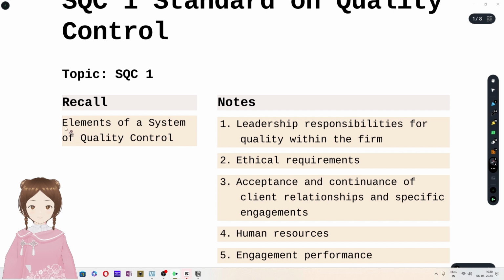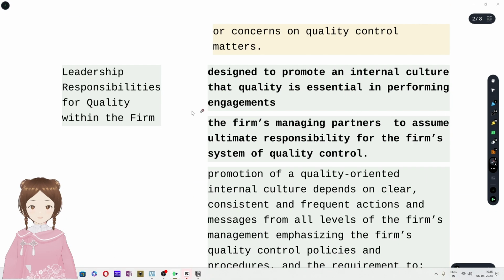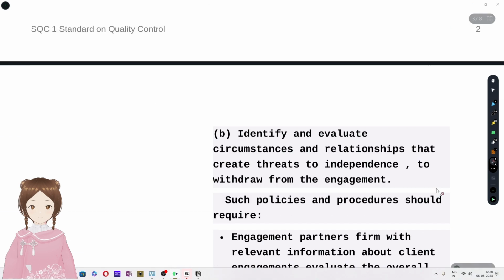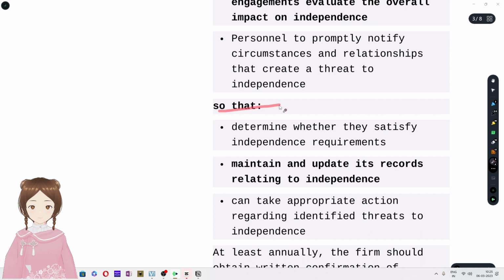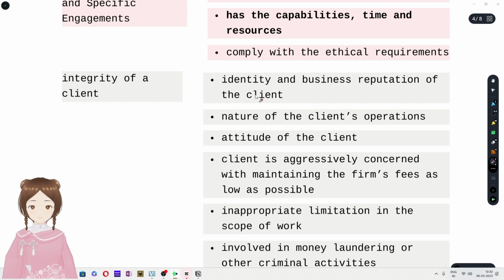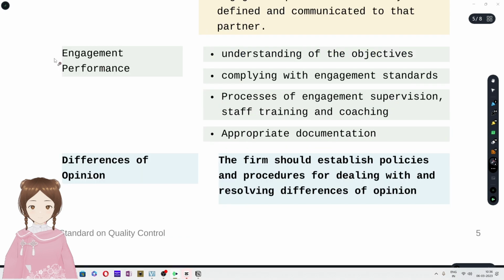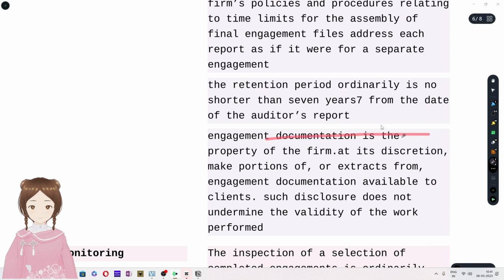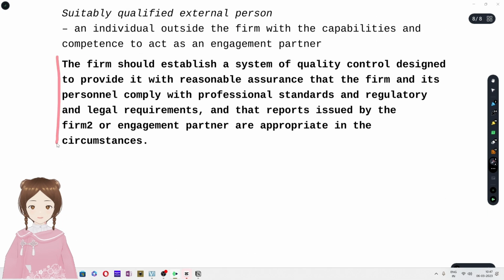SQC -1 | CA FINAL | CA INTER | AUDIT | MAY 2023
Are you preparing for the CA Final exam? In this video, we'll walk you through the steps you need to take to prepare for the CA Final exam. From studying the material to practicing mock exams, we'll cover everything you need to know to pass the CA Final!

Don't miss our next video, where we'll be covering the SQC -1 exam!